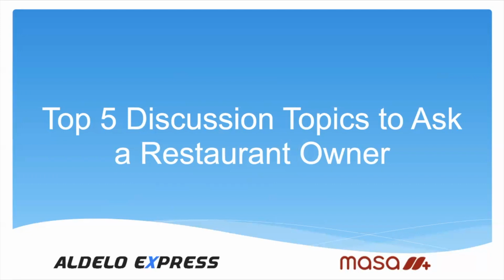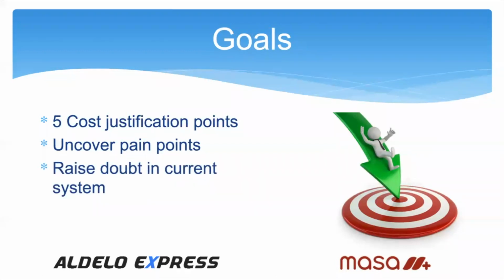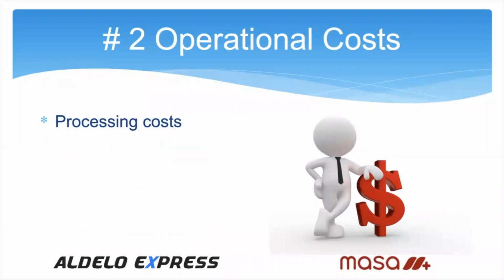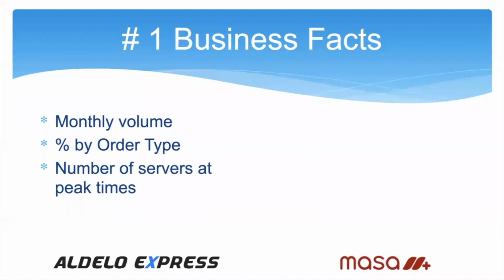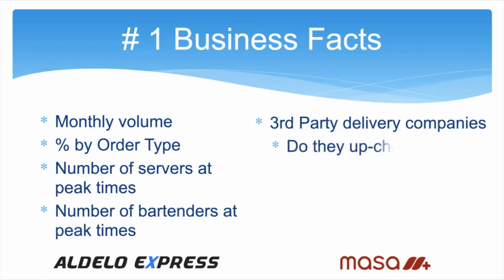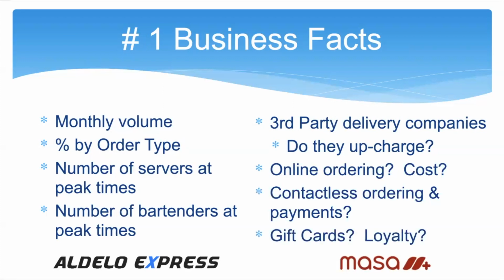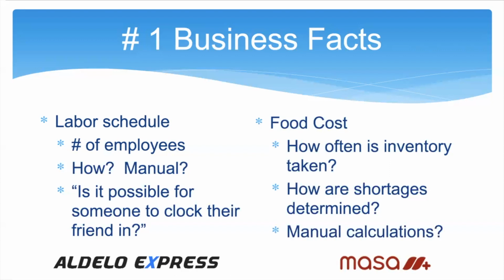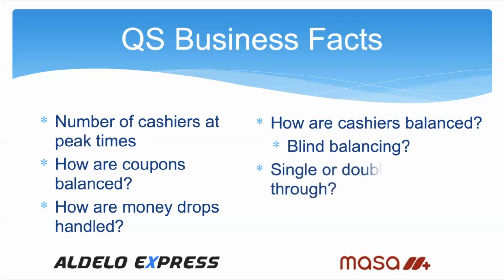ISO Top 5 ROI Features of Aldelo Express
Have a conversation with the restaurant and learn what they need to provide them a profitable solution.  This video goes into detail about the top 5 features that provide a solid ROI.